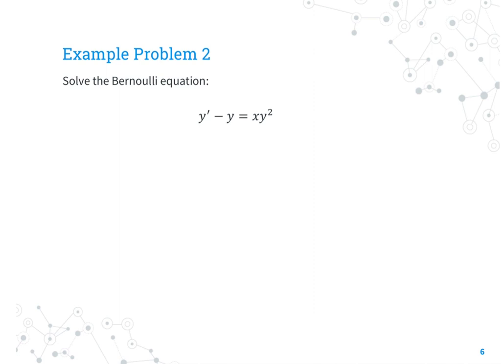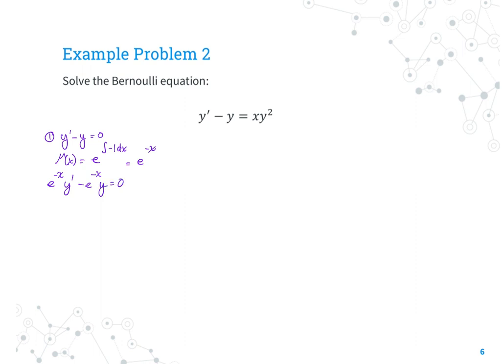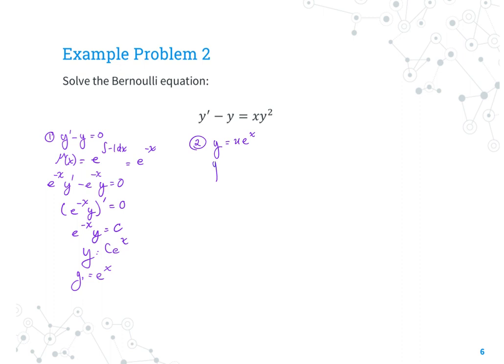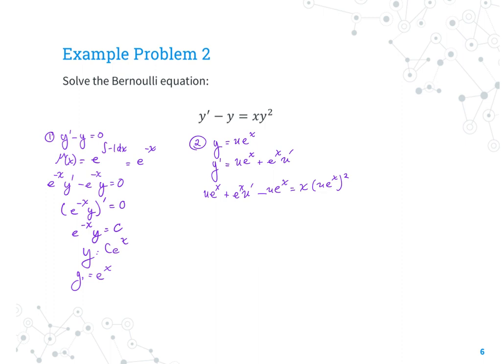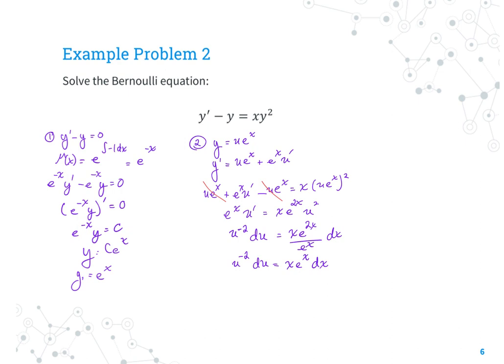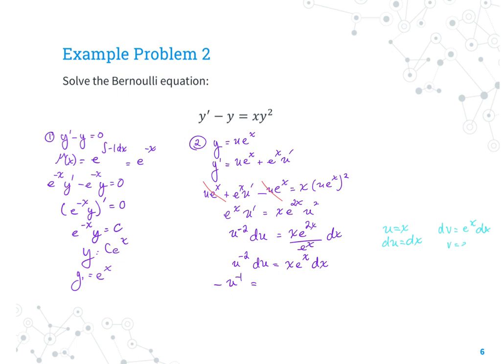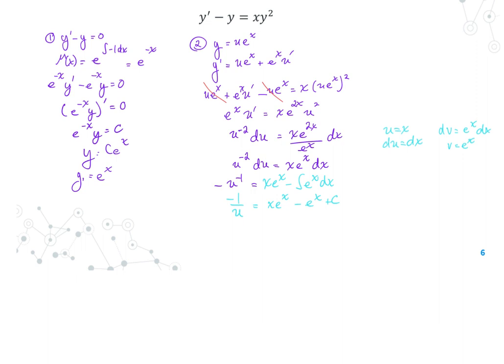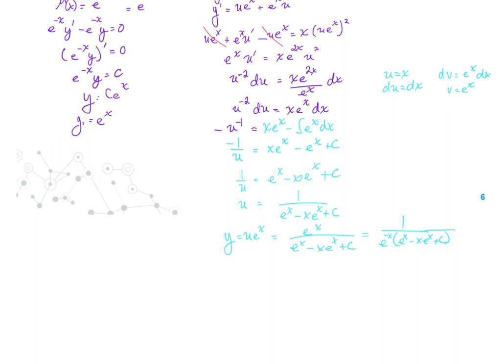Math 374 Section 2.4 Example 2 Bernoulli Equation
Bernoulli equation solution